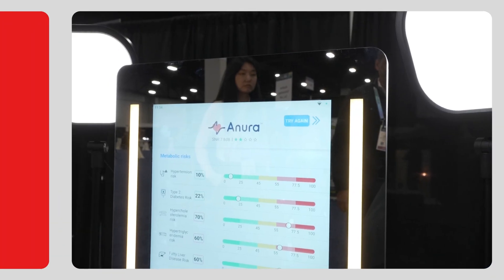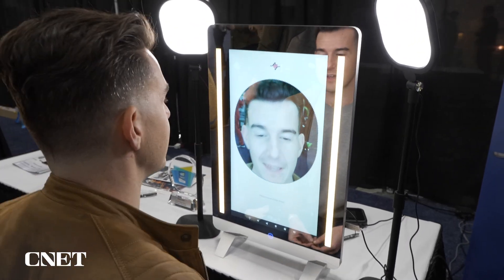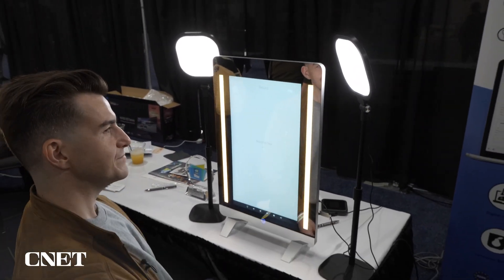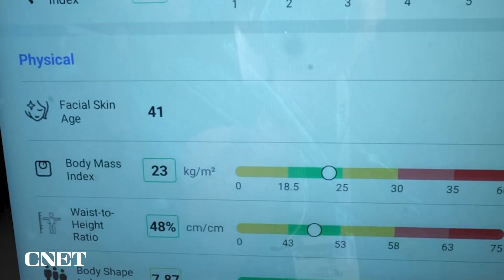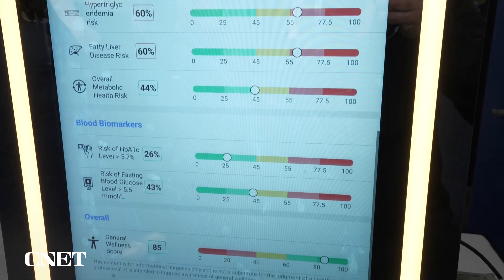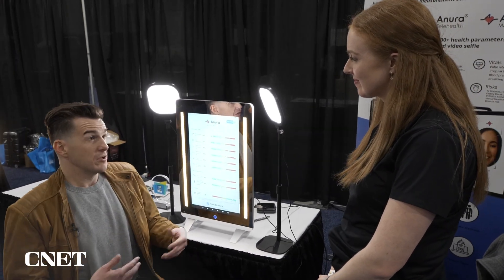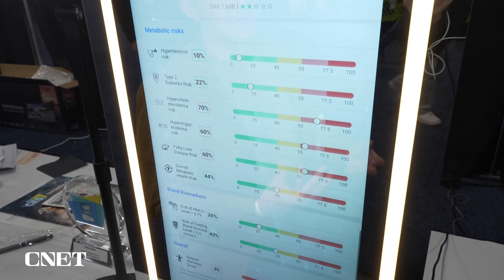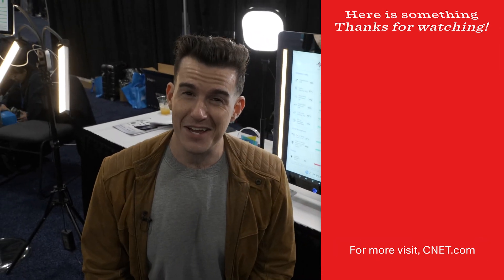Smart Mirror Checked My Blood Pressure by Scanning My Face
CNET's Nick Wolny tries out the Nuralogix Smart Mirror, new wellness tech that analyzes your health by scanning the blood flow pattern in your face.